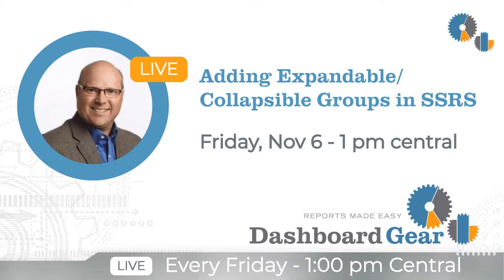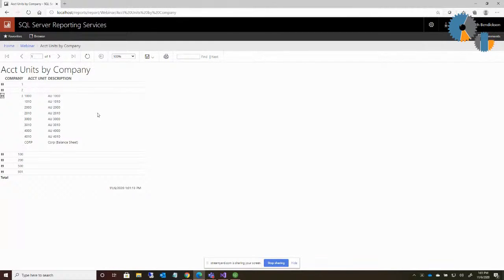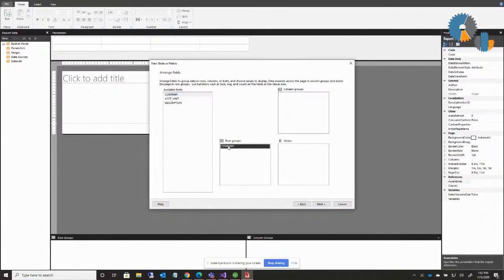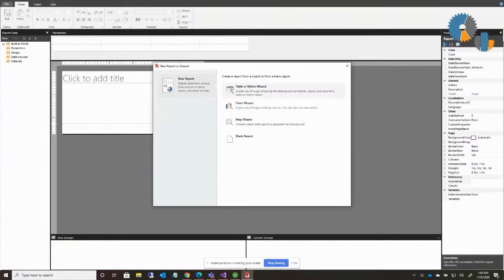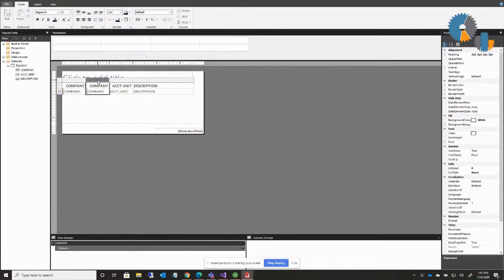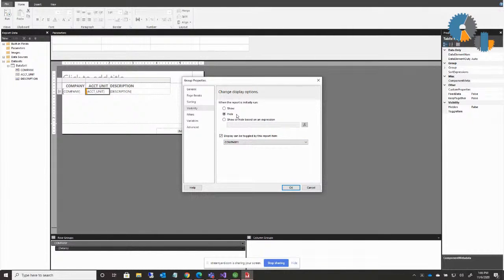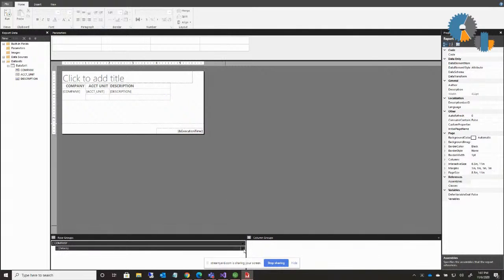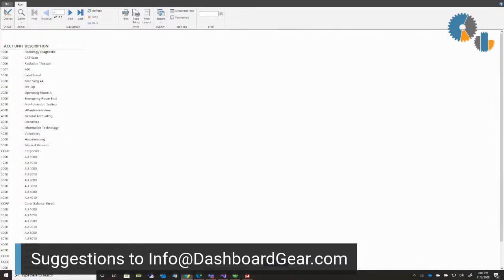Adding Expandable/Collapsible Groups in SSRS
In today’s session, Rich Bendickson of Dashboard Gear will discuss how to add Expandable/Collapsible groups to your SSRS reports.